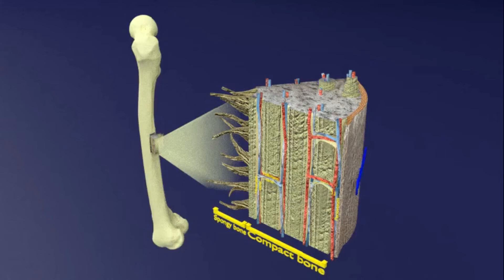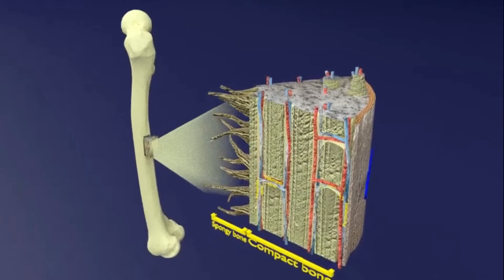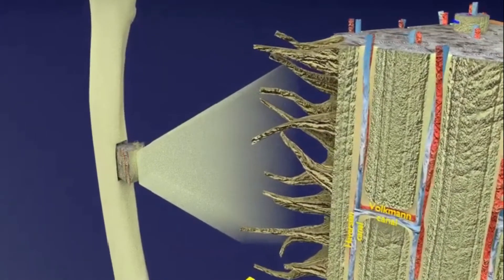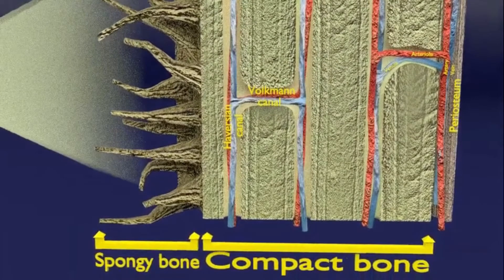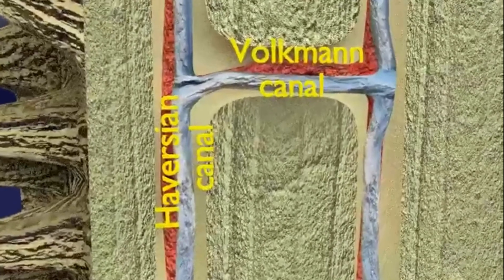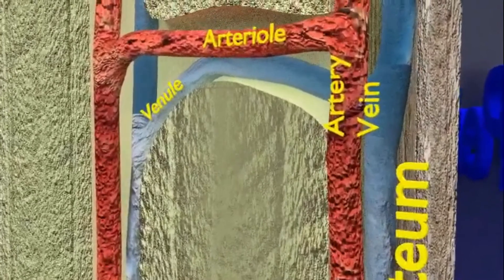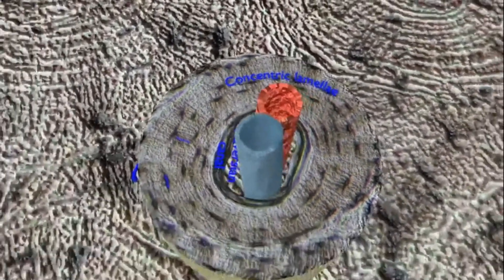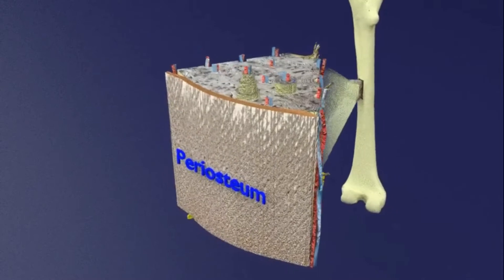bone histology - histology of bone | woven & lamellar bone | haversian system | haversian canal 3d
bone histology - histology of bone (cortical bone) : shotgun histology
bone histology - bone structure and histology – physiology | lecturio nursing
bone histology - histology helper - bone & cartilage histology
bone histology - bone tissue: structure, histology and anatomy (preview) | kenhub
bone histology - histology of compact bone
bone histology - histology of spongy bone
bone histology - histology of bone | neet pg 2021 | dr. monalisa
bone histology - histology of bone
bone histology - bones: structure and types
haversian canal - haversian canal system is a feature of -
haversian canal - haversian canals are present in
haversian canal - haversian canal system
haversian canal - haversian canal 3d fly-through
haversian canal - compact bone / haversian system / volkman's canal/ microanatomy
haversian canal - haversian system||osteon||compact bone||osseous tissue
haversian canal - haversian system || osteon || inter 1st year || by phanindra guptha
haversian canal - haversian system of bone || microscopic structure of bone tissue
haversian canal - microscopic structure of bone - the haversian system
haversian canal - microscopic structures of compact bone (wedge of bone)
haversian canal - structure of bone tissue - bone structure anatomy - components of bones
haversian canal - introduction to bone biology
bone histology - bone histology.

histology of bone | neet pg 2021 | dr.

6-2 bone tissue histology.
in this video “bone structure and histology” you will learn about:.

bone structure and histology - physiology | lecturio nursing.

this video is about the histology of the bone in detail.
description of the histology of bone tissue using images from our lab.

haversian canal - structure of bone |part 2| haversian canal system | osteon| neet |msc|bsc|nseb|nsejs|kvpy.

haversian canals are found in.
the mechanical environment of the bone strongly influences the direction of haversian canals - in this video the longitudinal axis of the bone aligns with the direction of the canals...
video showing the haversian canal network within human femur.

detail explanation of haversian canal system (osteon). compact bone haversian system haversian canal bone spongy bone bone structure trabecular bone haversian systems structure of bone haversian system bshons zoology lecture bone tissue haversian system english medium compact bone and spongy bone cortical bone compact bone histology compact bone structure haversian system by prof masood fuzail what is compact bone compact bone vs spongy bone difference between spongy bone and compact bone.
  in the middle of these osteons is a central haversian canal that runs lengthwise through the bone and it houses nerves and blood vessels that supply the bone.

in the compact bone there are many haversian systems are there..

     bone histology
Normal bone histology & embryology 101 with dr.
- bone histology & embryology:  .
    histology of bone
Histology of bone  will be discussed in this lecture to crack neet pg 2021.
Histology of bone | woven bone & lamellar bone | haversian system |.
    bone structure and histology
Bone tissue: structure, histology and anatomy (preview) | kenhub.
    histology of the bone
    and histology”
    bone pathology
Please welcome bone pathology expert dr.
    histology helper
Histology helper - bone & cartilage histology.
    about histology
In this session  chetanya sir will be teaching about histology masterclass - bone  for neet pg 2021.
    histology –
    bone histology